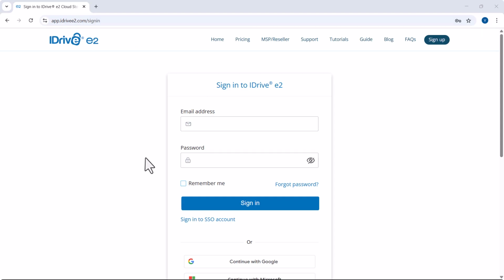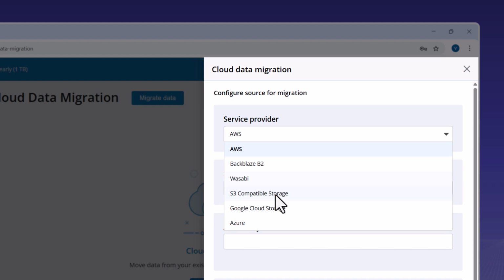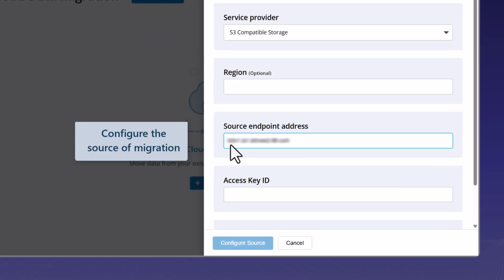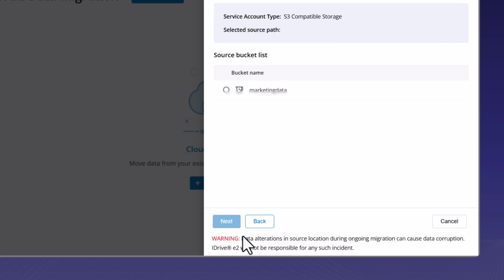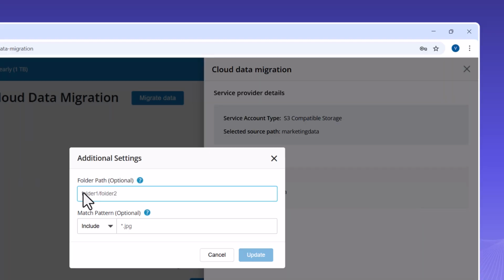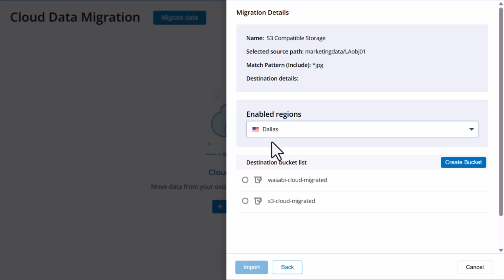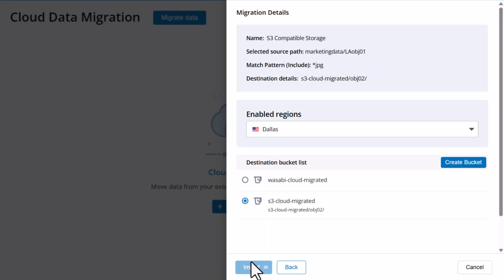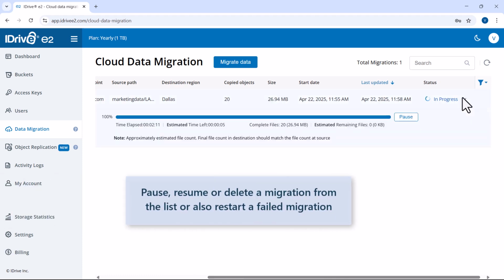How to Migrate Your Data to IDrive e2 Directly from Your S3-compatible Storage Provider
This video tutorial shows you how to migrate your data directly from an S3-compatible storage provider to IDrive® e2. With built-in support for S3 APIs, IDrive® e2 makes it simple to move your files and objects without complex setup or downtime.

Migrating your data to IDrive® e2 gives you a cost-effective, secure, and scalable cloud storage solution. Once your data is migrated, you can manage it using buckets, integrate with third-party tools, and access it anytime. This ensures durability, flexibility, and long-term protection for your workloads.